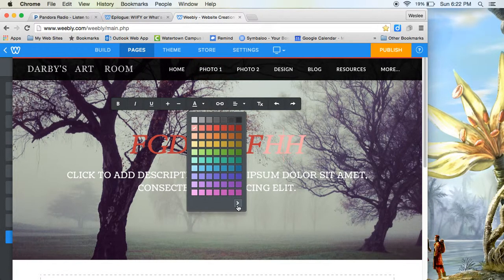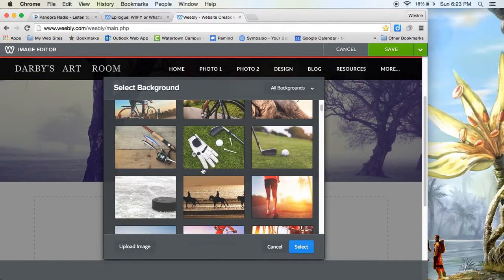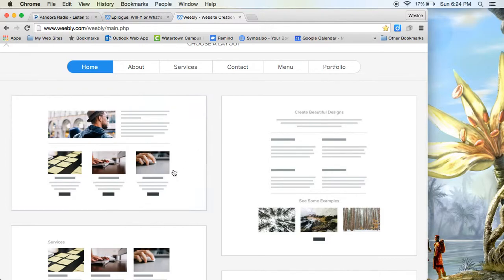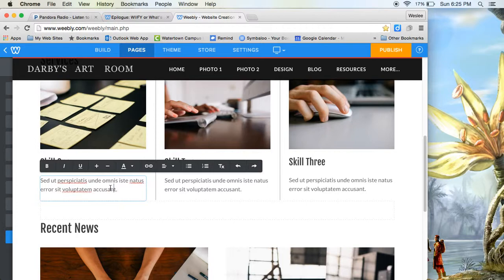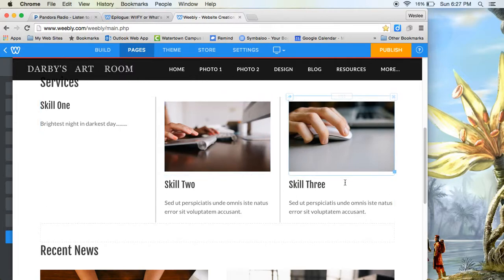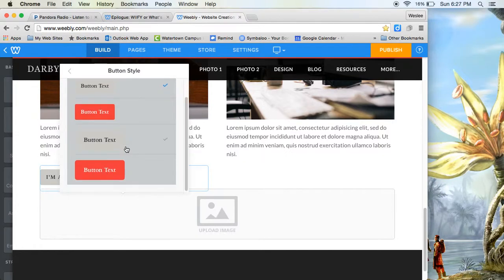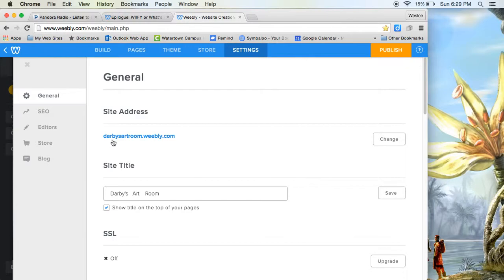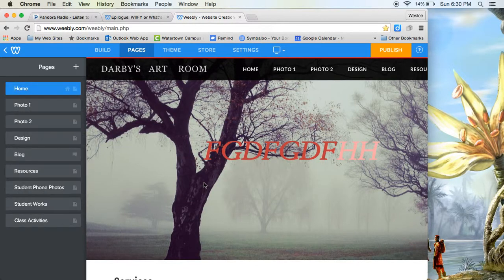Creating a Website with Weebly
This video briefly explains how to use Weebly to create a website.